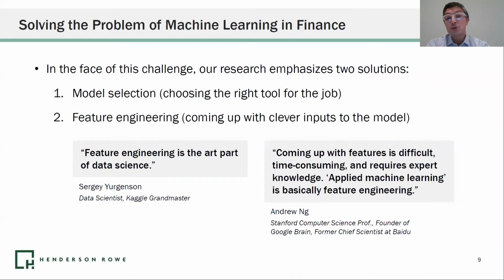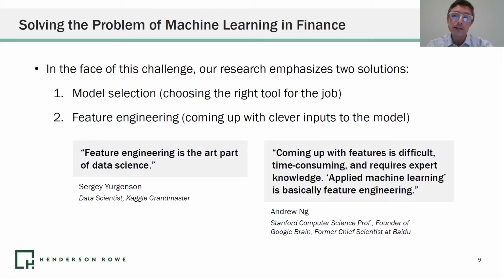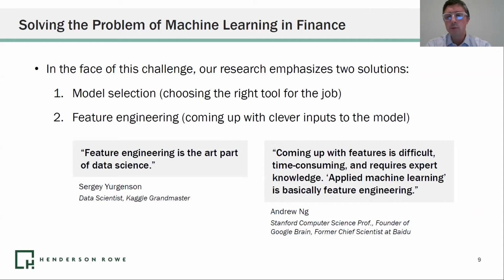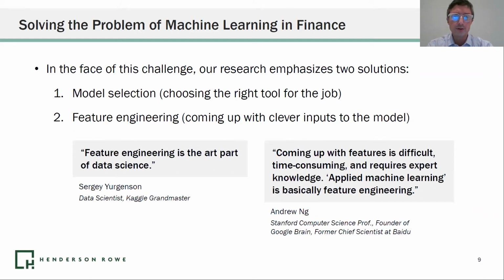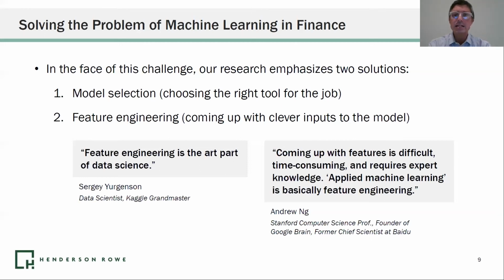Q2 2021 Henderson Rowe Investor Lunch (4 of 6)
Segment 4: How can we find solutions that will allow us to apply machine learning in finance?